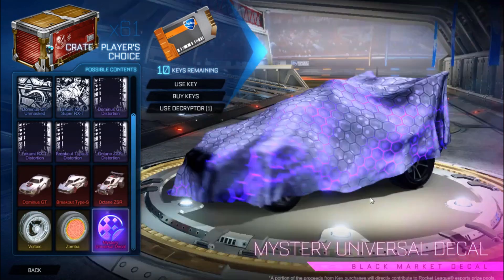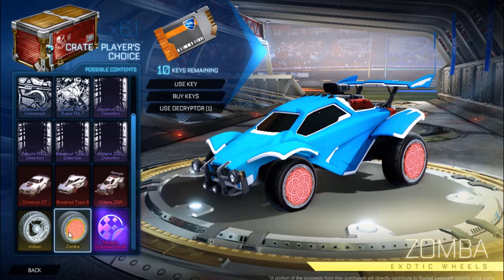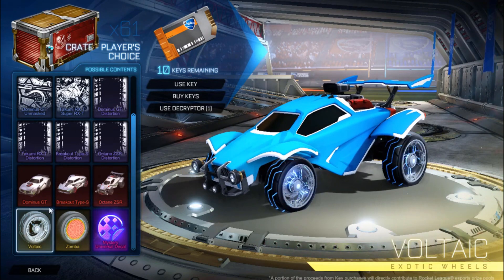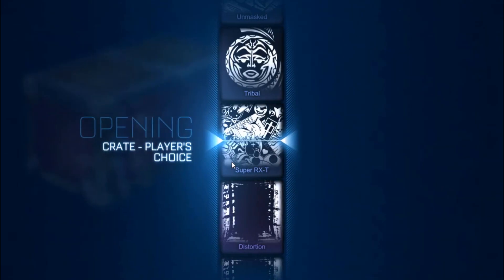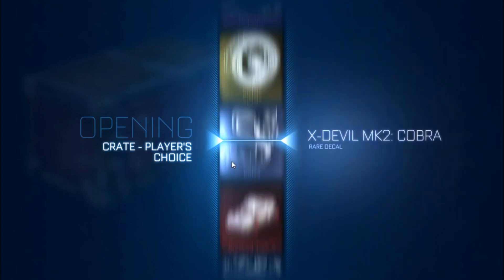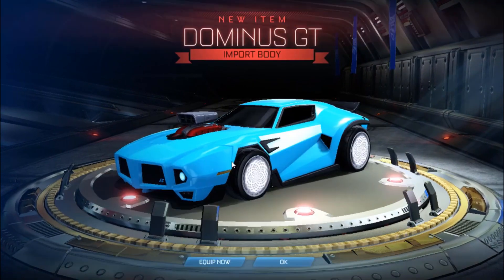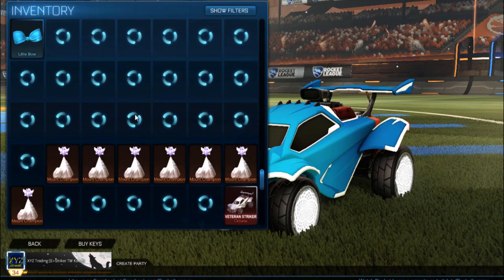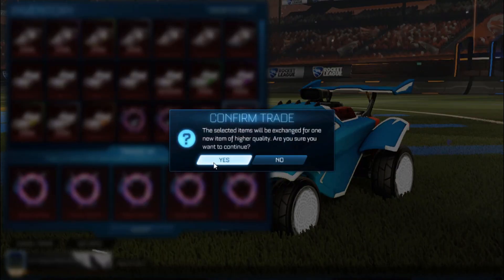TESTING DECRYPTOR AND INSANE TRADE UP!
Today we are testing how decryptors work and doing an insane trade up! Hope you enjoy!

Thanks for all the support recently guys!